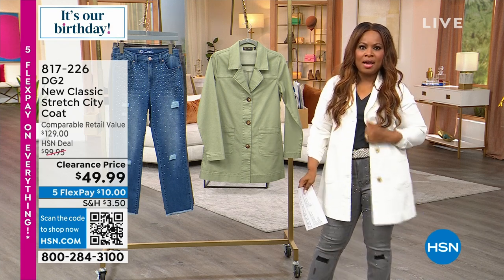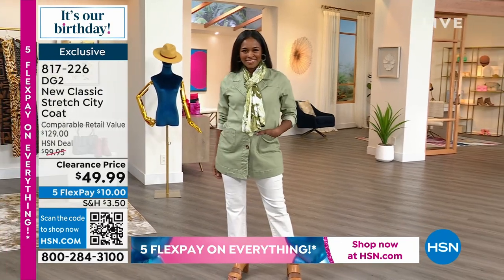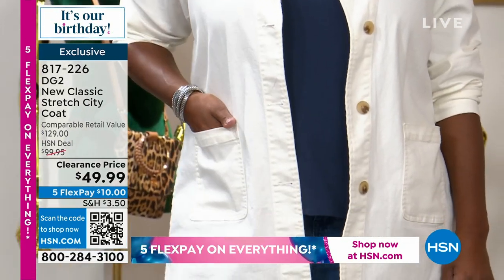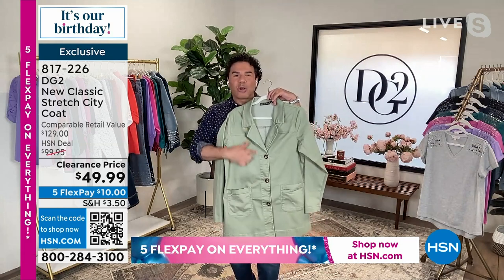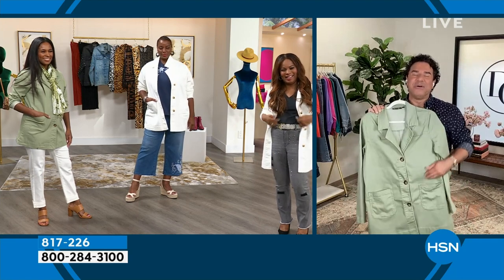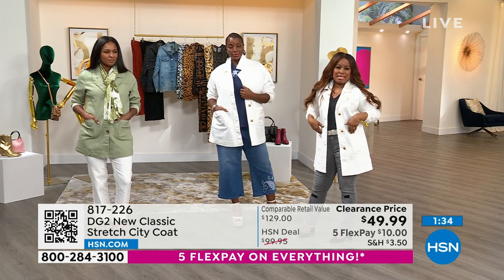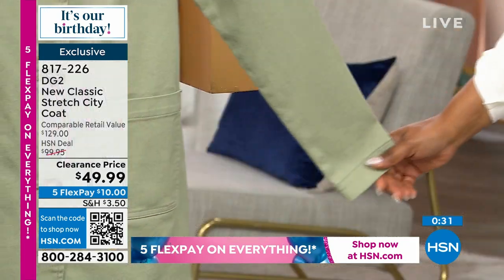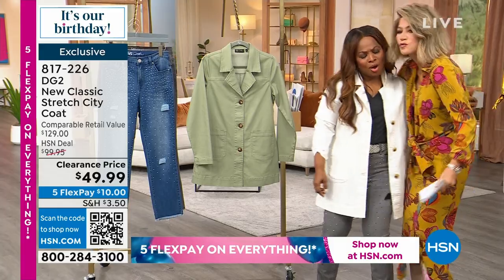DG2 by Diane Gilman New Classic Stretch City Coat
Balancing function and fashion, this denim topper combines the traditional look of a trench coat with the classic cool of a jean jacket. It's the perfect transitional piece for all of your spring and summer styles.